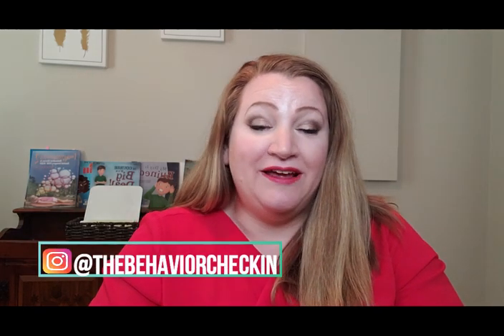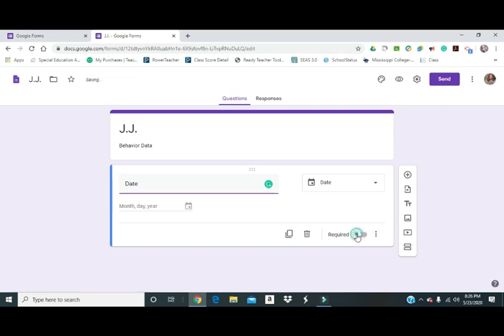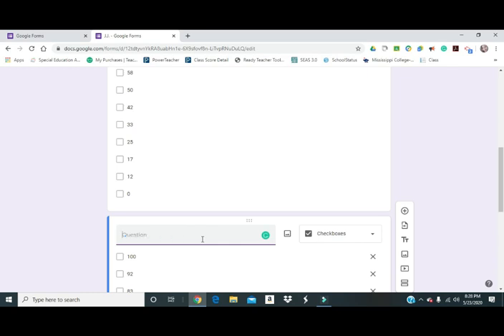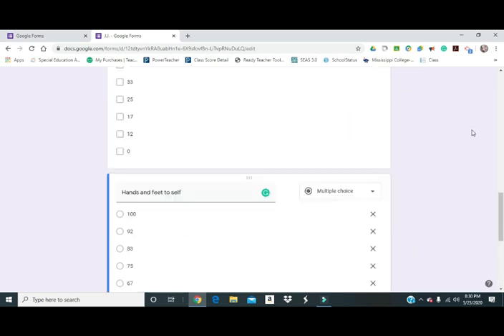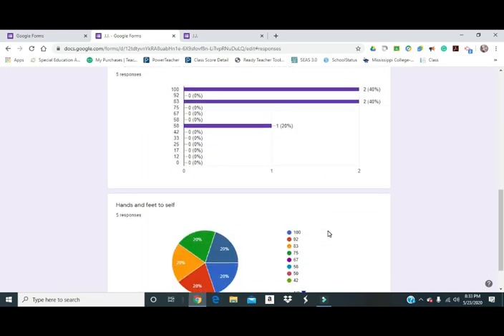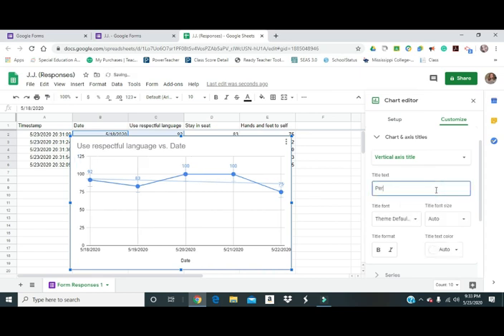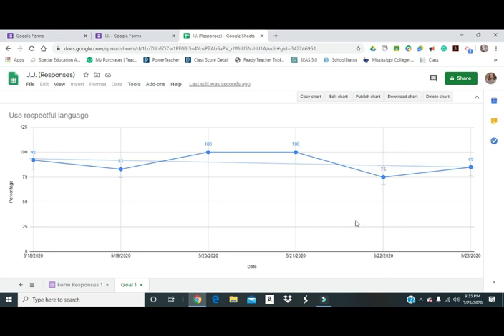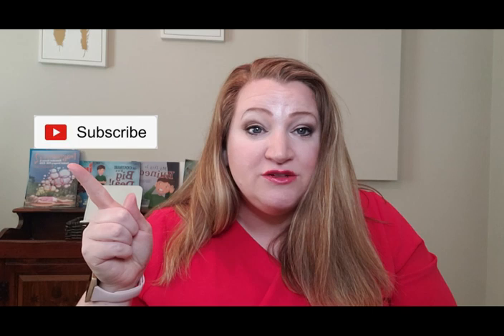HOW TO TRACK BEHAVIOR IEP DATA WITH GOOGLE FORMS AND MAKE LINE GRAPHS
Looking for a way to streamline your IEP and behavior data? Struggling to find time? Need professional graphs you can share? Google forms is here for you. Not only will I show you how to set up and input your data, but I will also show you how you can customize a line graph so that you can better analyze your data to see if your interventions are working! Learn how to make student behavior interventions work for you with the amazing free resource.

Amazon Storefront:

Please help support my classroom!